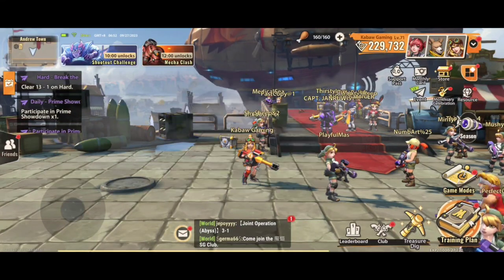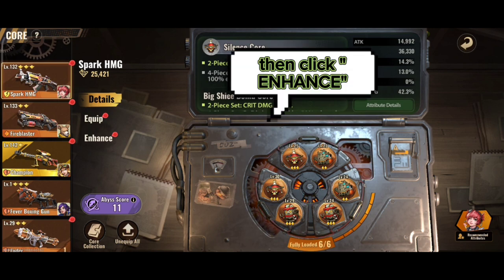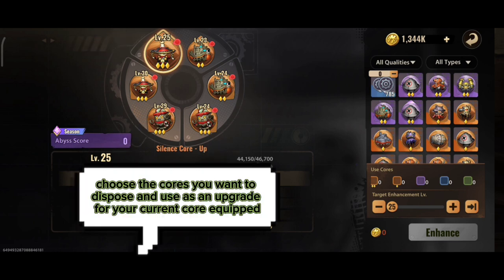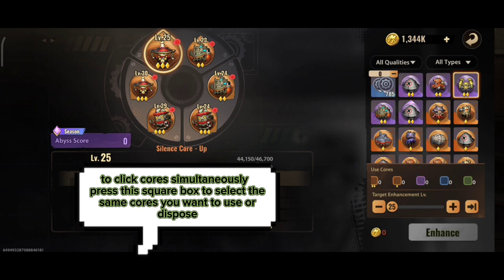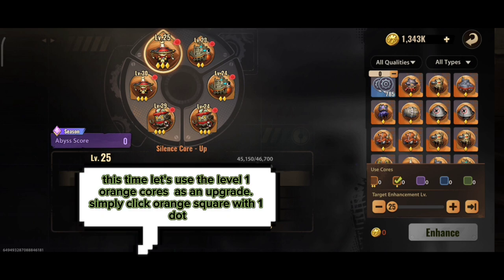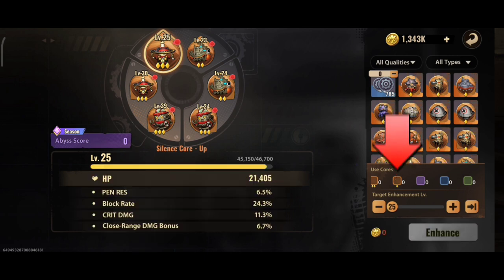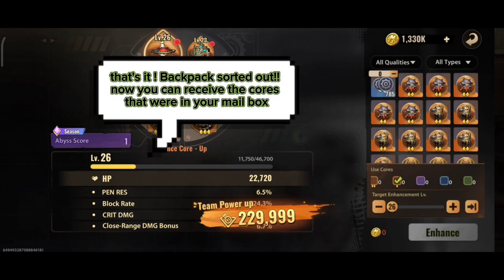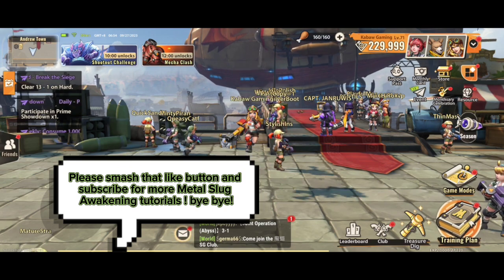Metal Slug Awakening: Core Backpack Full !? Let's sort it out !!!!